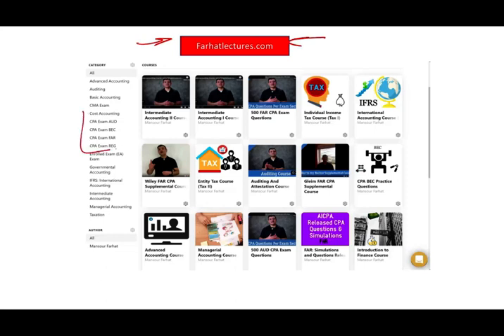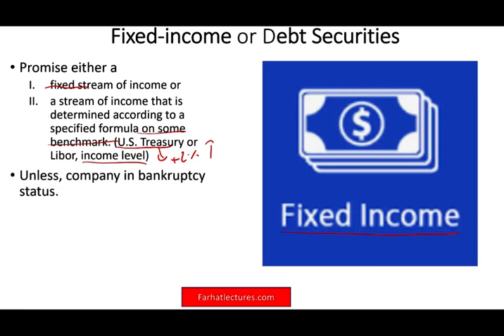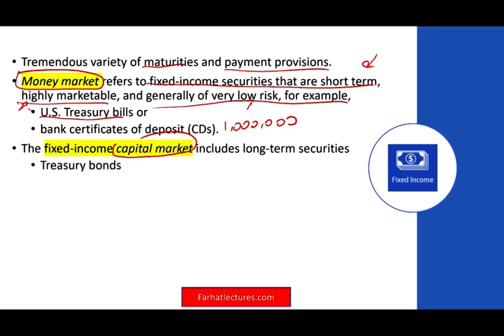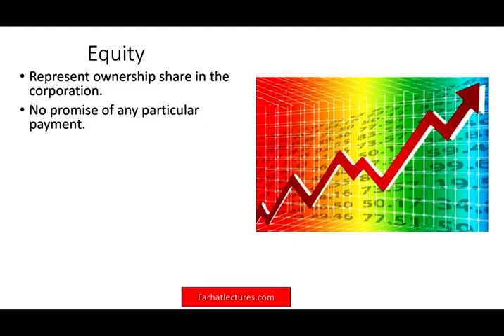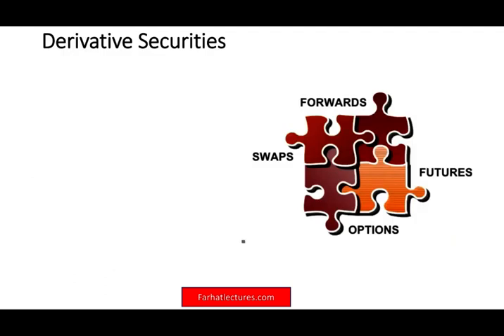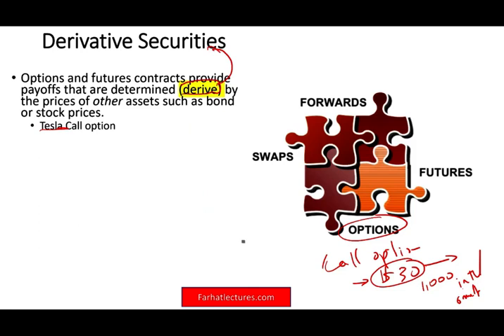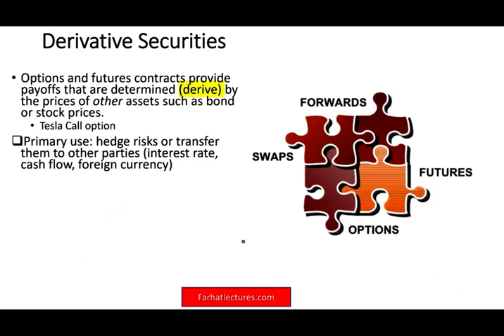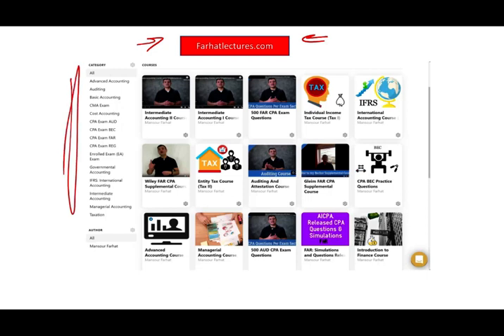What Are Financial Assets | CFA Exam | Essentials of Investments | CPA Exam BAR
IN this recording, I cover financial assets.A financial asset is a liquid asset that gets its value from a contractual right or ownership claim. Cash, stocks, bonds, mutual funds, and bank deposits are all are examples of financial assets.

It is common to distinguish among three broad types of financial assets: debt, equity, and derivatives. Fixed-income or debt securities promise either a fixed stream of income or a stream of income that is determined according to a specified formula. For example, a corporate bond typically would promise that the bondholder will receive a fixed amount of interest each year. Other so-called floating-rate bonds promise payments that depend on current interest rates. For example, a bond may pay an interest rate that is fixed at two percentage points above the rate paid on U.S. Treasury bills. Unless the borrower is declared bankrupt, the payments on these securities are either fixed or determined by formula. For this reason, the investment performance of debt securities typically is least closely tied to the financial condition of the issuer.

Nevertheless, debt securities come in a tremendous variety of maturities and payment provisions. At one extreme, the money market refers to fixed-income securities that are short term, highly marketable, and generally of very low risk, for example, U.S. Treasury bills or bank certificates of deposit (CDs). In contrast, the fixed-income capital market includes long-term securities such as Treasury bonds, as well as bonds issued by federal agencies, state and local municipalities, and corporations. These bonds range from very safe in terms of default risk (for example, Treasury securities) to relatively risky (for example, high-yield or “junk” bonds). They also are designed with extremely diverse provisions regarding payments provided to the investor and protection against the bankruptcy of the issuer. We will take a first look at these securities in Chapter 2 and undertake a more detailed analysis of the fixed-income market in Part Three.

Unlike debt securities, common stock, or equity, in a firm represents an ownership share in the corporation. Equityholders are not promised any particular payment. They receive any dividends the firm may pay and have prorated ownership in the real assets of the firm. If the firm is successful, the value of equity will increase; if not, it will decrease. The performance of equity investments, therefore, is tied directly to the success of the firm and its real assets. For this reason, equity investments tend to be riskier than investments in debt securities. Equity markets and equity valuation are the topics of Part Four.
Finally, derivative securities such as options and futures contracts provide payoffs that are determined by the prices of other assets such as bond or stock prices. For example, a call option on a share of Intel stock might turn out to be worthless if Intel’s share price remains below a threshold or “exercise” price such as $35 a share, but it can be quite valuable if the stock price rises above that level.2 Derivative securities are so named because their values derive from the prices of other assets. For example, the value of the call option will depend on the price of Intel stock. Other important derivative securities are futures and swap contracts. We will treat these in Part Five.